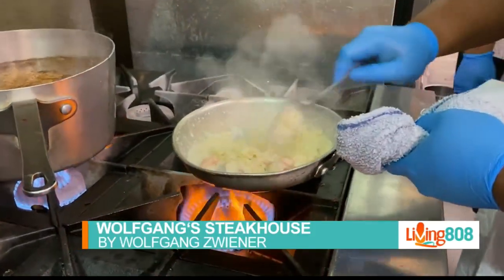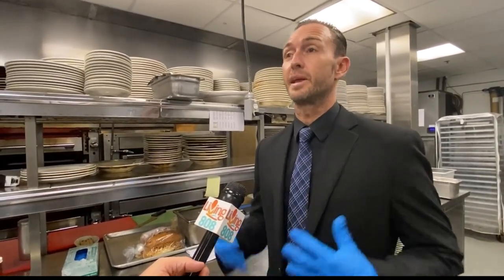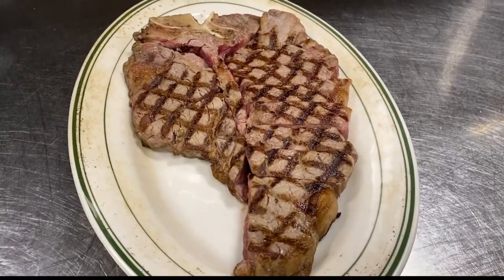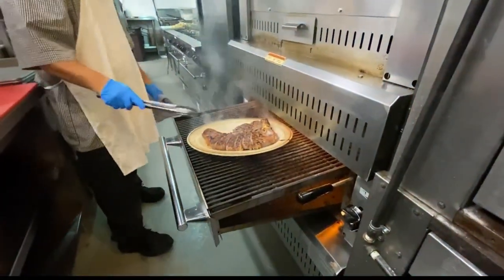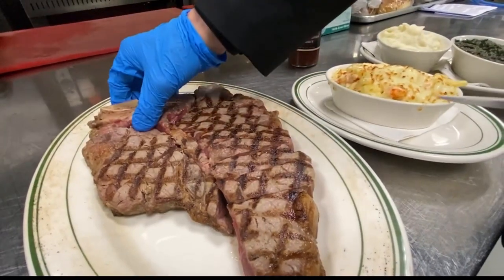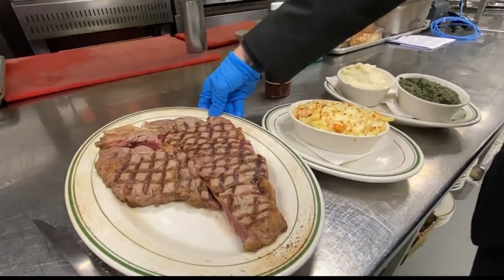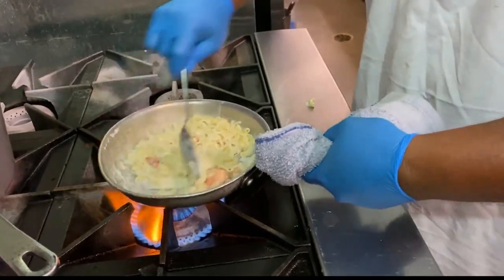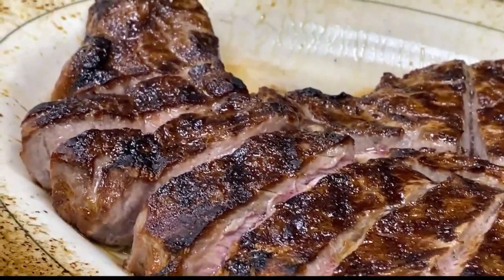Hawaii's Kitchen: In the kitchen at Wolfgang Steakhouse